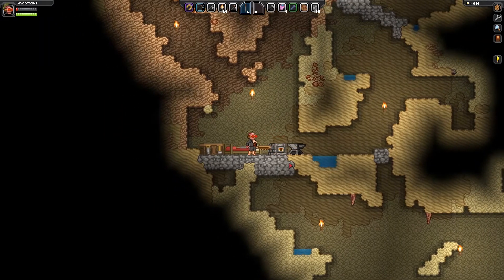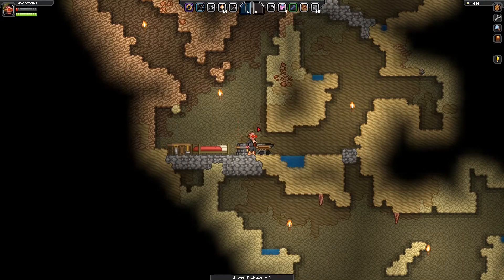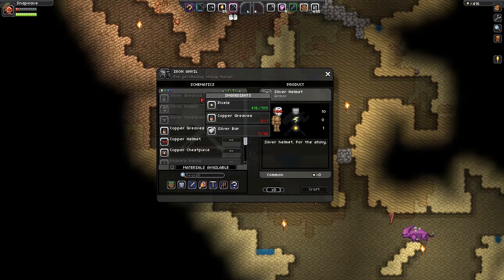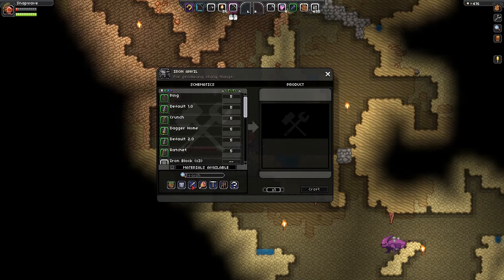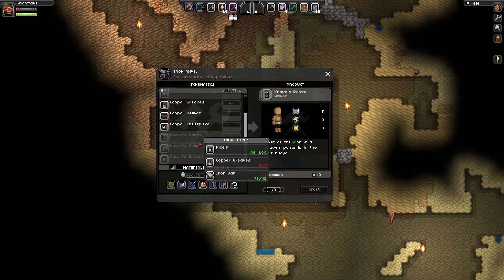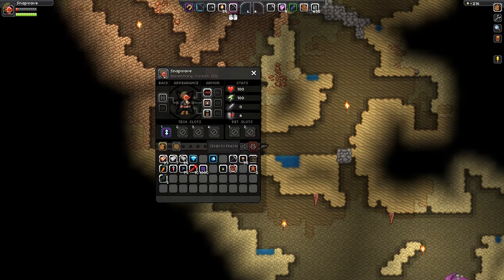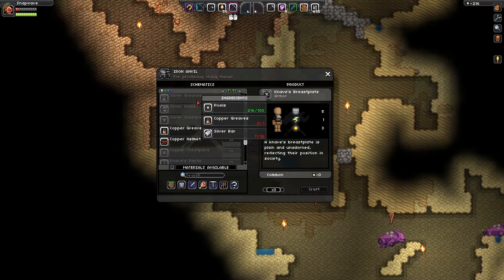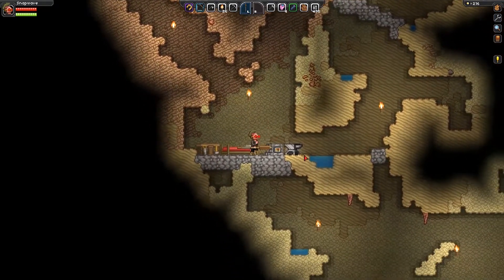8. Let's Play Starbound Beta (Glitch) - The Very Depths and the Frog Merchant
We hit lava. Also we meet a giant frog.